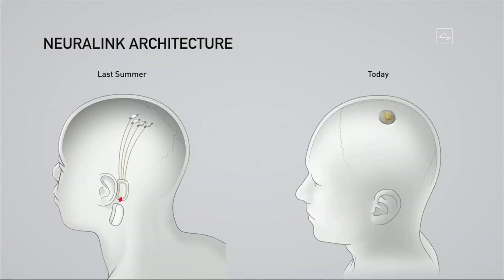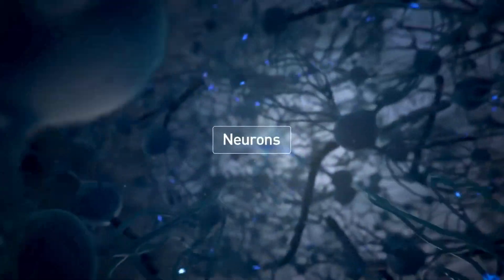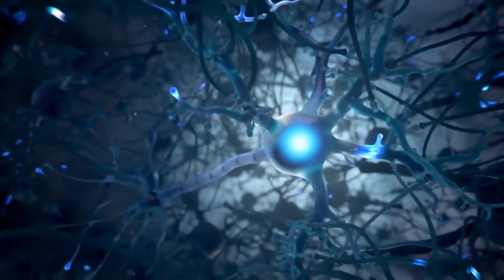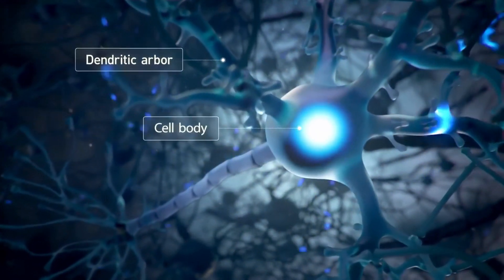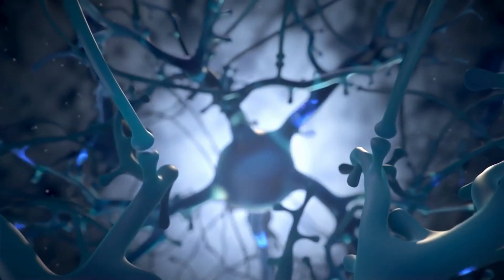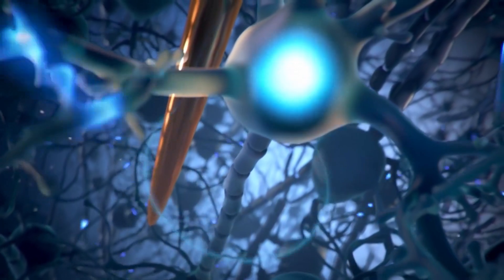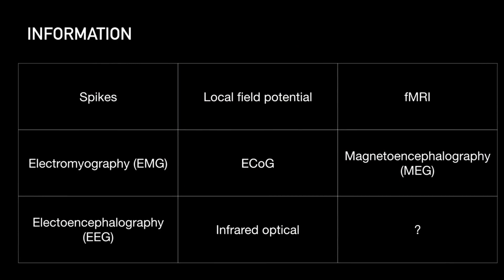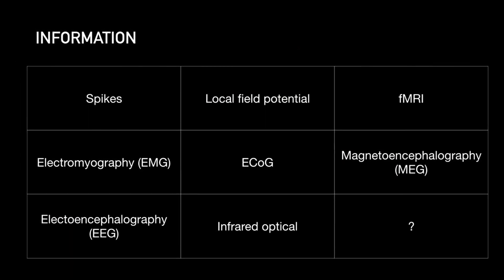Brain Computer Interface (BCI) Explained - Is Full Dive VR possible now?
The term Brain-Computer Interface (BCI) has been out there for a long time.

But now with companies like Neuralink and Nextmind we're seeing this technology evolving more and more.

Also Valve's cooperation with openbci are big news for the industry. The next VR headset by valve could definitely be a Valve BCI powered device. Definitely check out the interviews linked below!

As someone who enjoyed SAO I'll also cover the question: is Sword Art Online possible now?
Watch until the end of the video to find out 👀

Do you want to become an insider in the AR/VR industry?

🔻Let's collaborate!